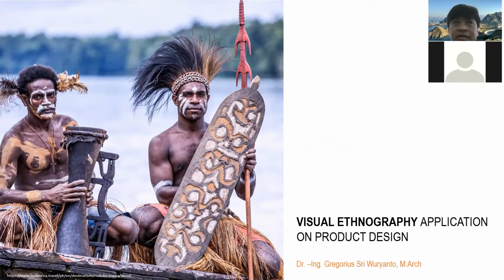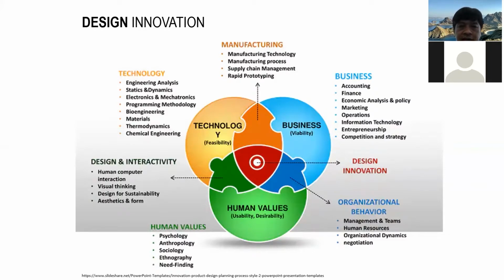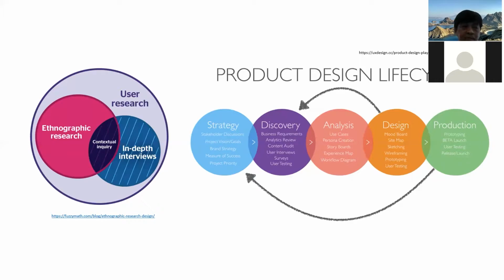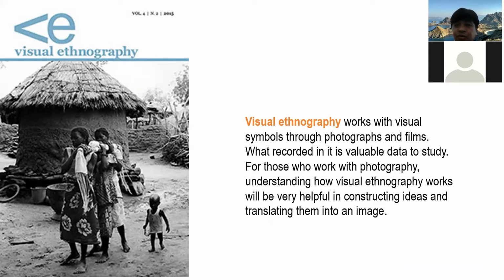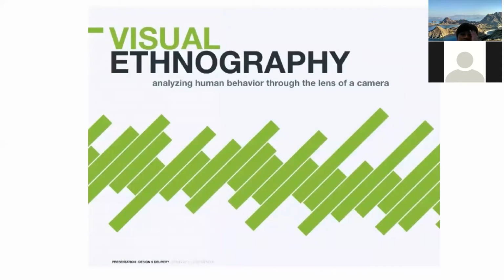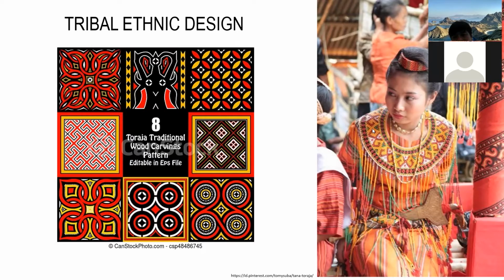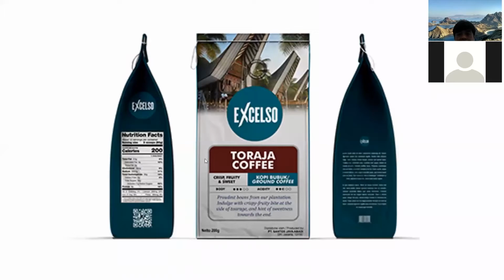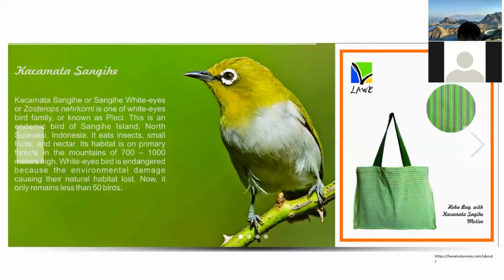FP 2021 | VE APPLICATIONS IN PRODUCT DESIGN | Gregorius S. Wuryanto P. U.